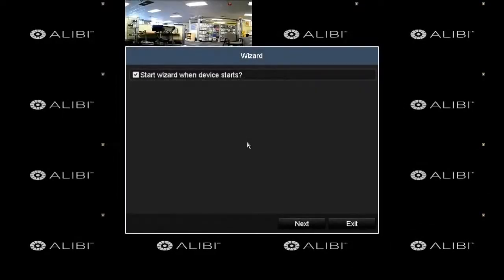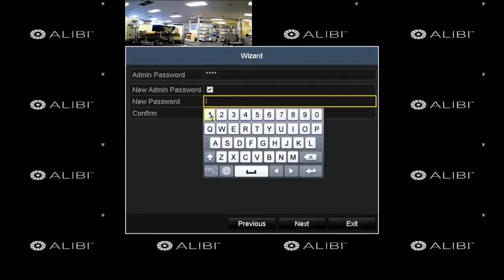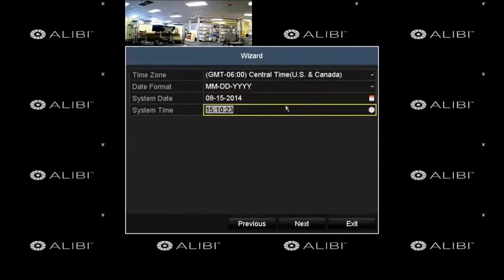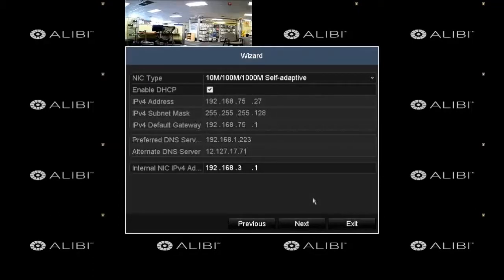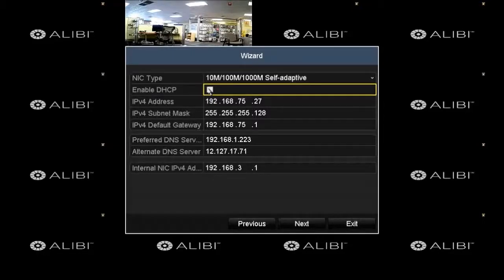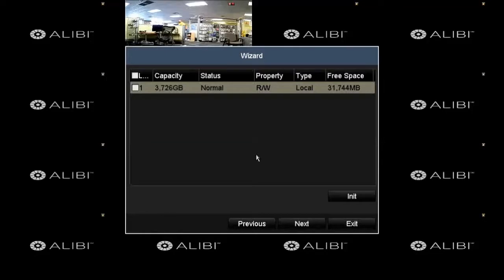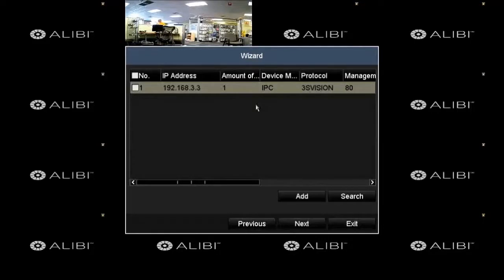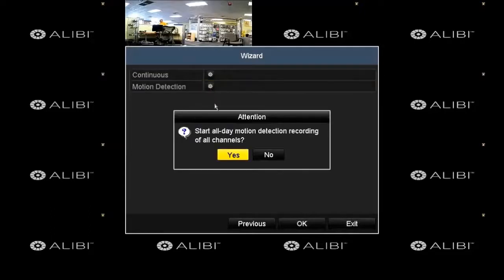Alibi 5000 Series NVRs: Using the Wizard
This video presentation will show you how to use the wizard to perform the initial setup of your Alibi 5000 Series NVR and how to begin recording video. For the ALI-NVR5016P and ALI-NVR5032P Network Video Recorders.